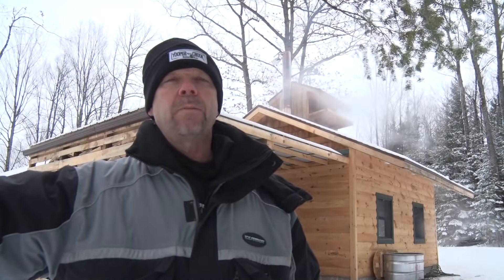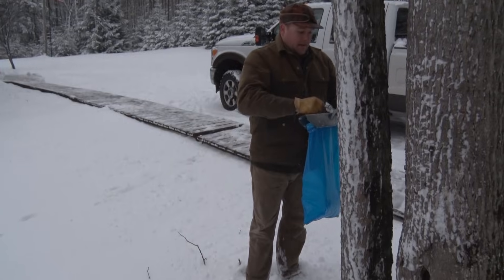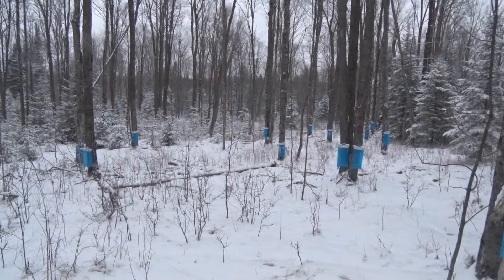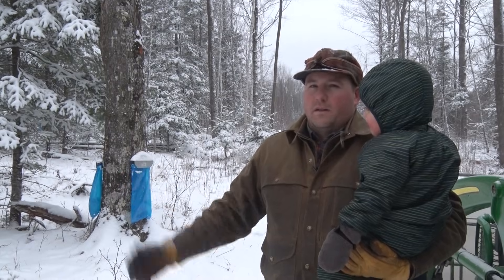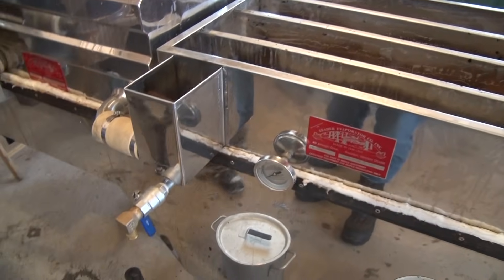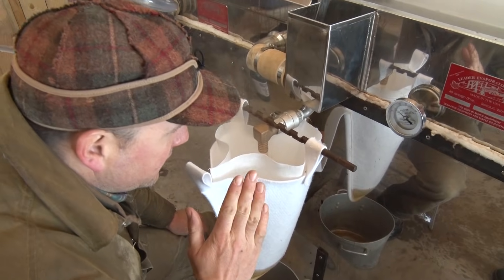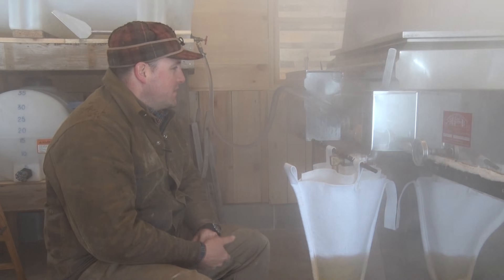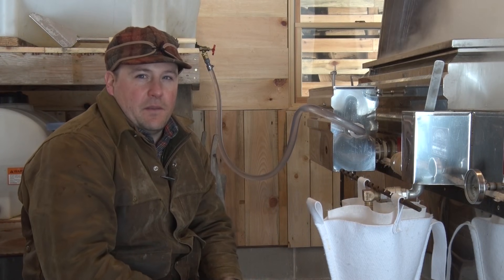Discovering - Maple Syrup, Keweenaw Saunas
Maple syrup with Thomas Andes
A look at Keweenaw Suanas